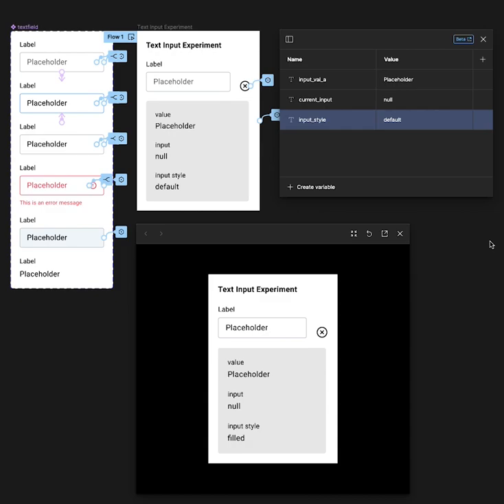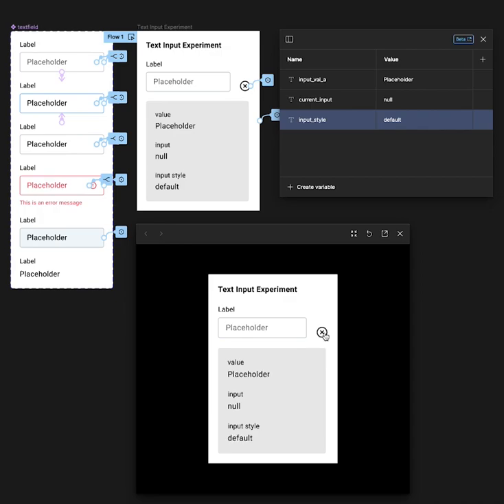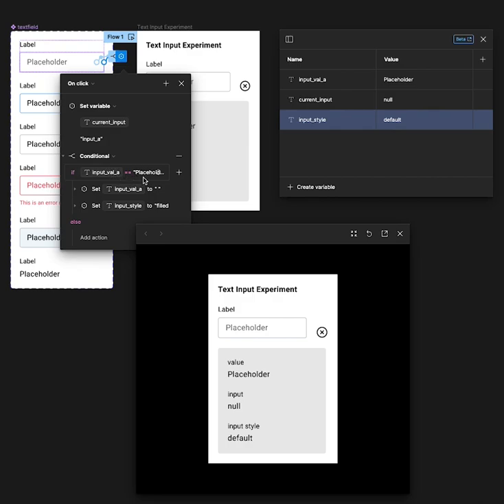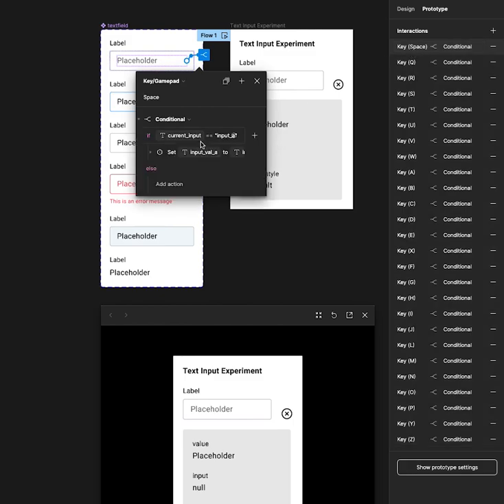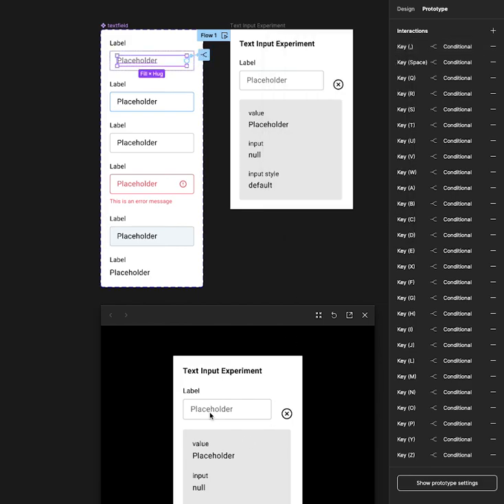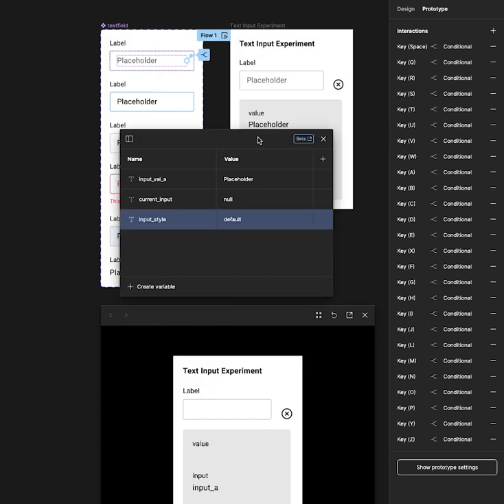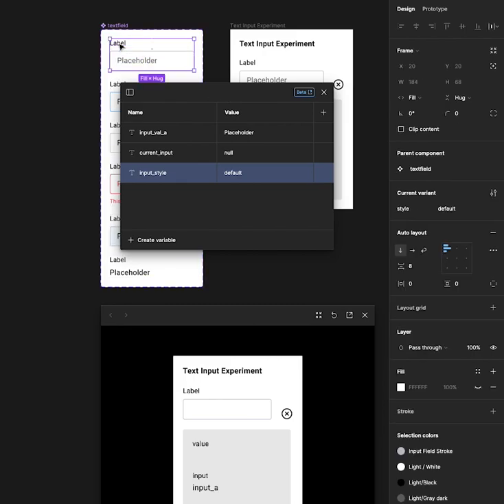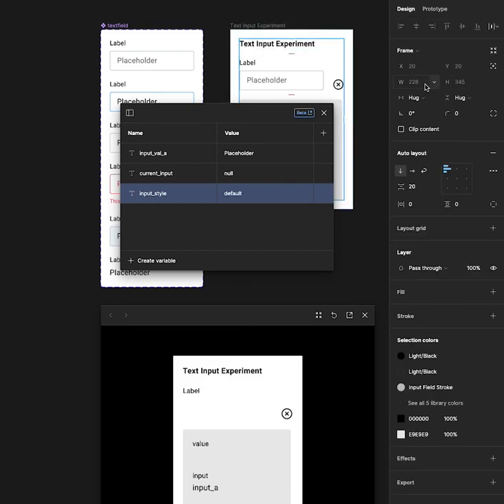Editable Text Input in Figma Jun 22, 2023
How to create an editable text input field (sort of) in Figma using variables with the new Variables feature.